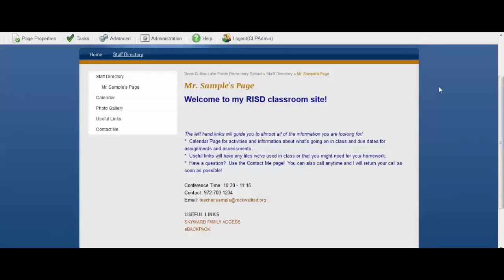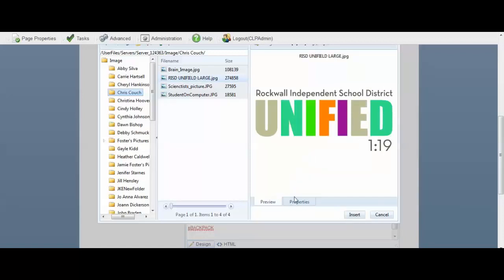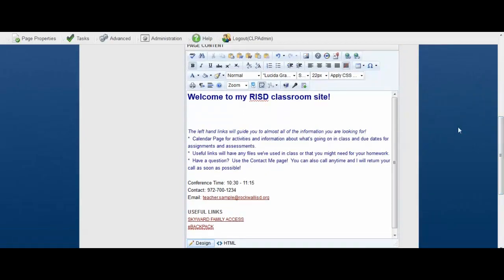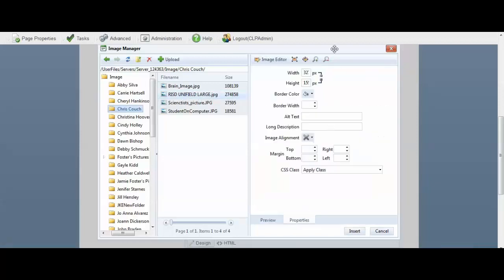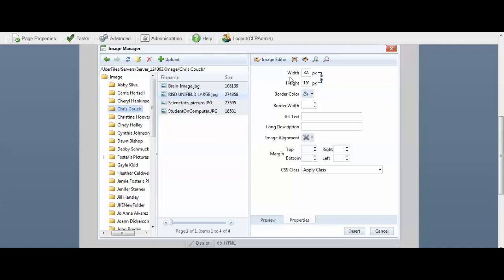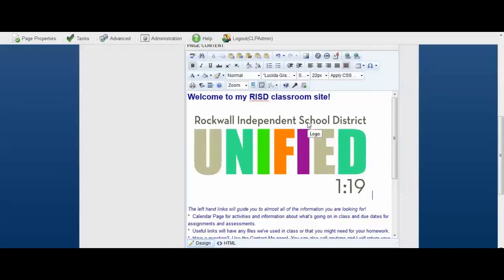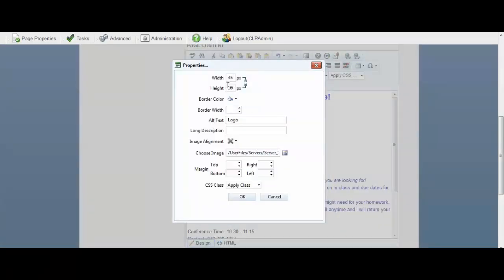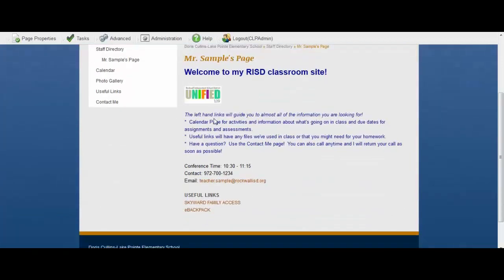Resizing a photo in the image manager